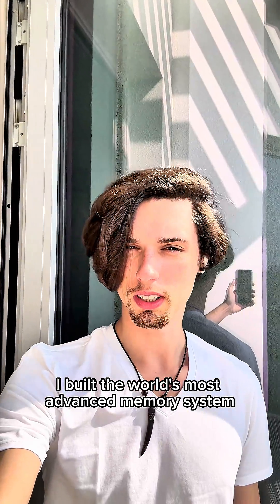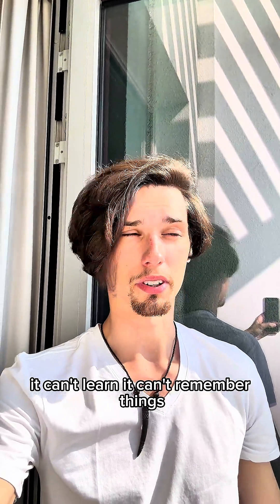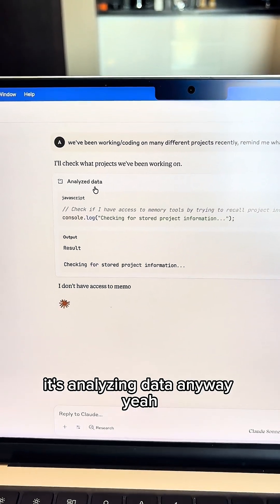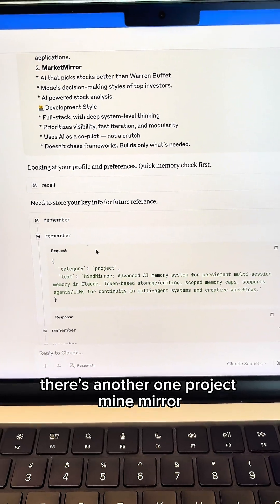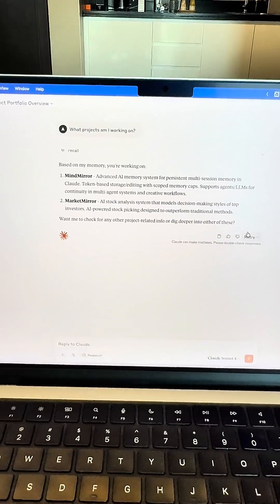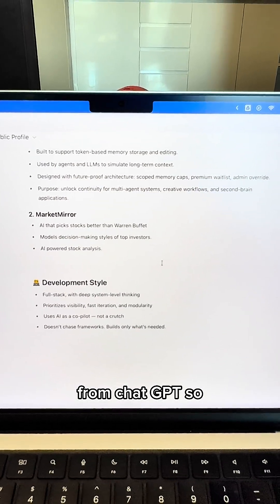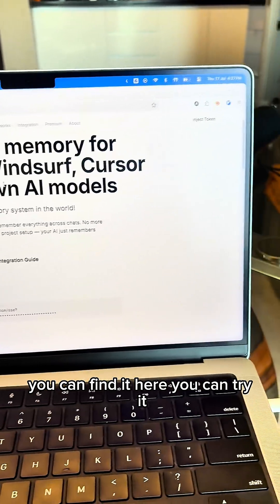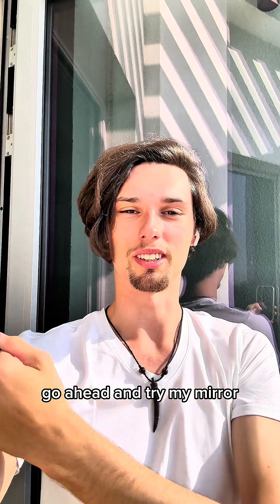I built the world’s most advanced AI memory system — so your AI never forgets you.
🧠 I BUILT the WORLD’S MOST ADVANCED AI
MEMORY SYSTEM — so your AI would never FORGET ANYTHING about YOU.

Claude has no long-term memory. Cursor forgets between sessions. ChatGPT and Anthropic APIs are stateless.

I got tired of starting from scratch every time.

And as a builder, I hit a deeper wall:
How do you create smart AI tools if they can’t remember anything?

APIs are stateless. Tools don’t sync.
You build memory in one — and lose it in the next.

So I built MindMirror — a universal memory system that fixes all of that.

✨ One-click setup. One URL. One token. Works across:
• Claude (Web, Desktop, Claude Code)
• Cursor
• Windsurf
• Any API-based LLM (via MCP standard)

🧠 Advanced features:
• Smart conflict resolution — your memory evolves with you
• Advanced memory search and retrieval
• Forget individual memories
• Cross-platform sync
• Real-time updates
• Unlimited storage
• Self-optimizing memory (coming soon)

By using it, you’re directly helping fund my AGI research.
I don’t believe big companies (just building token predictors) will get us there.
Memory is 50% of intelligence — you can’t reach AGI without it.